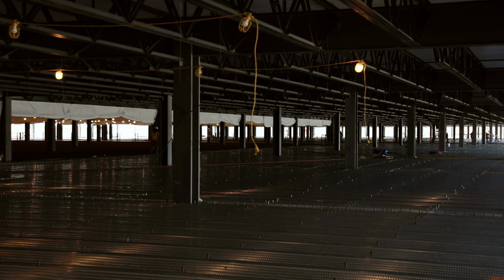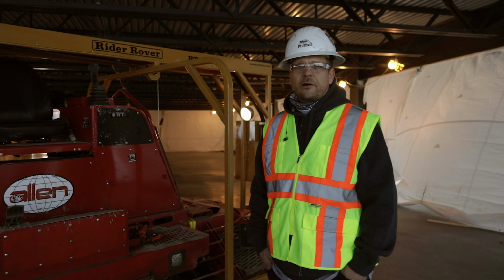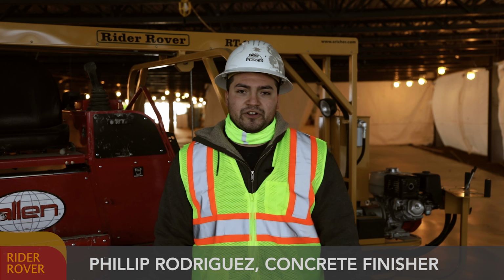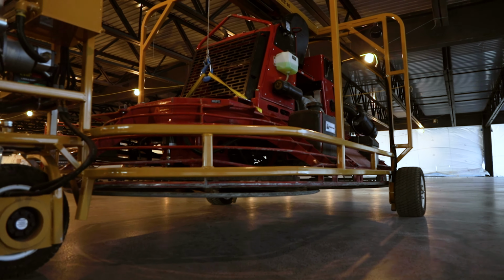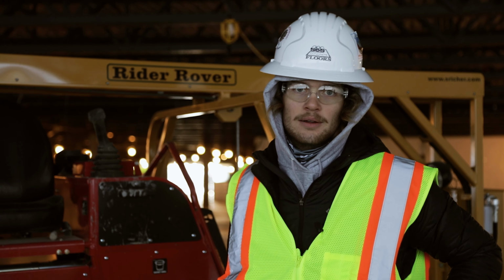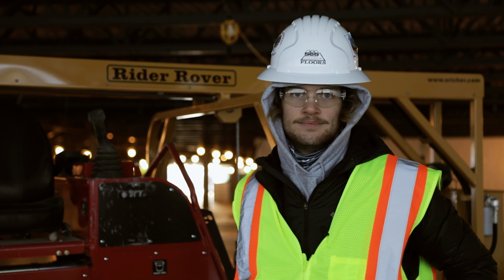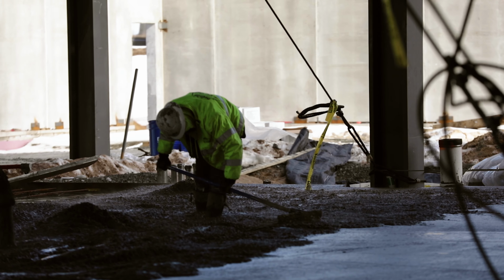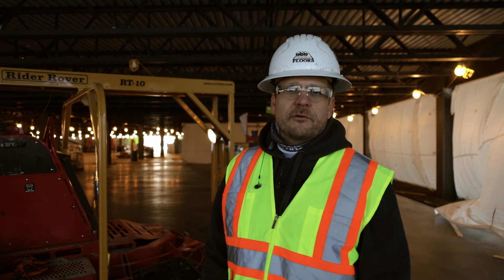S&S Concrete Floors Uses Rider Rovers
Rider Rover has made a huge impact for S&S Concrete Floors of New Hampshire. Watch as finishers, laborers, and S&S's VP of Operations explain the many ways Rider Rover makes life safer, easier, and more efficient, especially on their larger projects.
today!